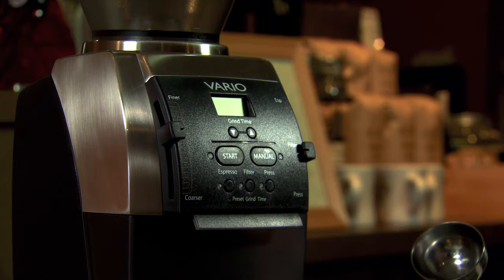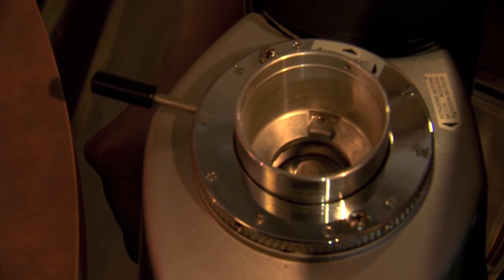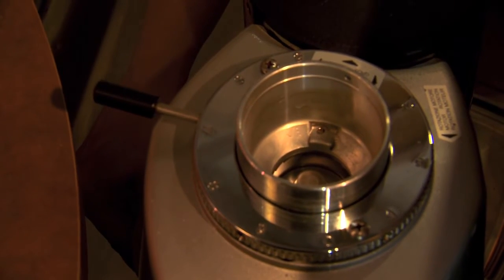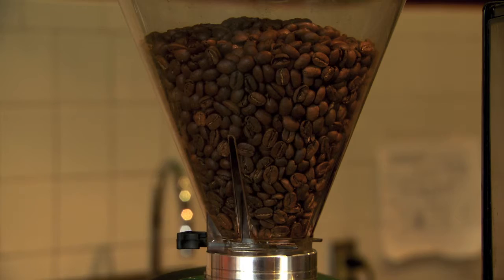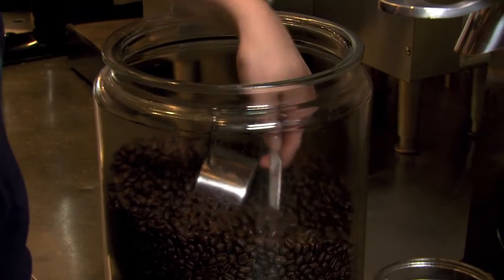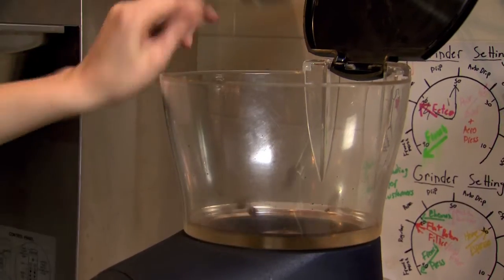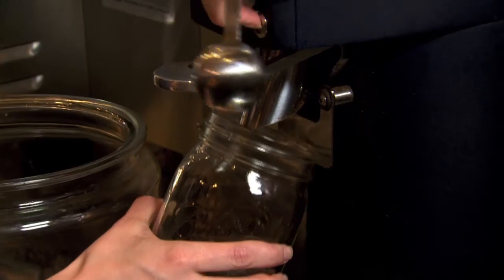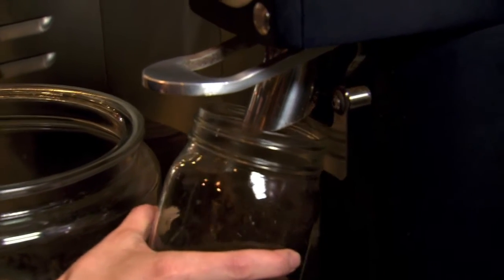Chefs in the City 2012 - Tips & Tricks - Coffee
Chefs in the City is a unique fundraising event and television program presented by WOSU Public Media.  The May 2012 event showcased six of central Ohio's finest chefs alongside PBS celebrity Chef Hubert Keller.  In this set of Tips & Tricks, Acacia Duncan of Luck Bros' Coffee explains the impact of your coffee grinder on the final flavor profile of your freshly brewed coffee.